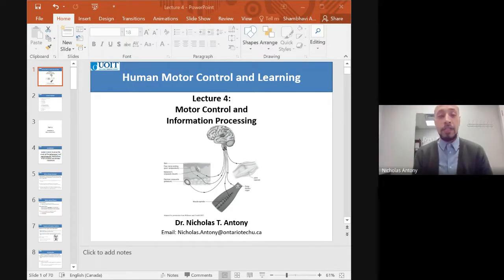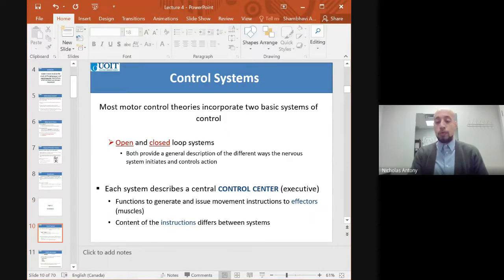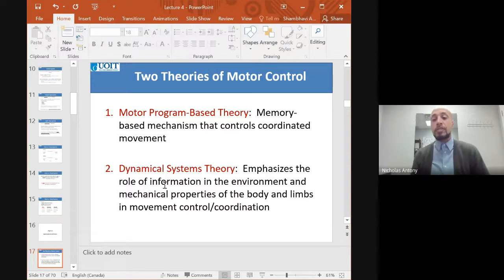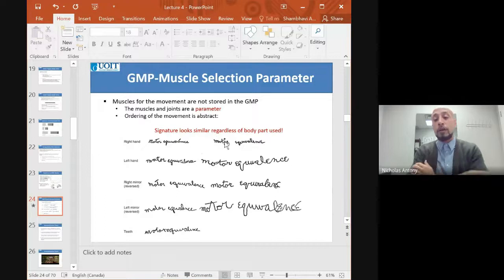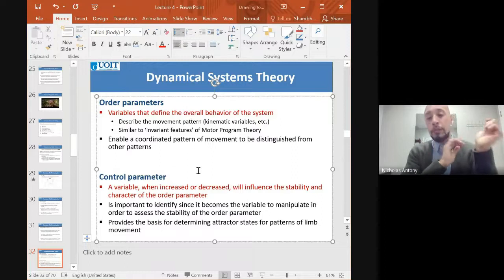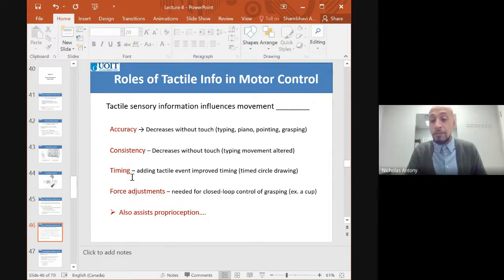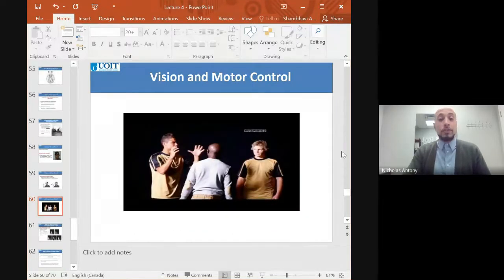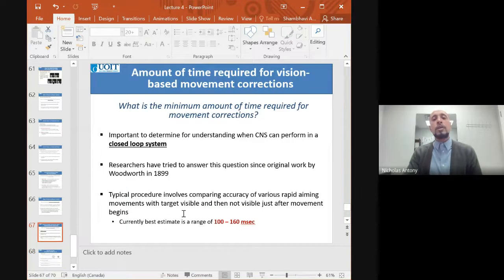HLSC 3410 - Lecture 4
HLSC 3410 - Lecture 4 - February 9th, 2022